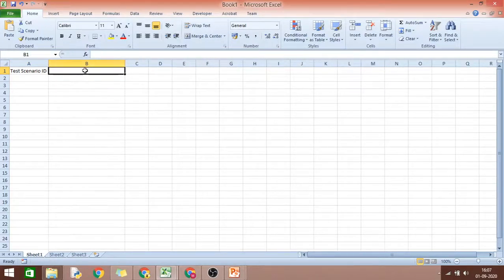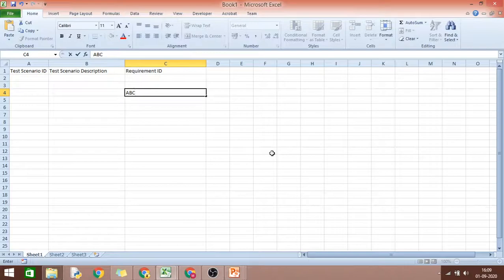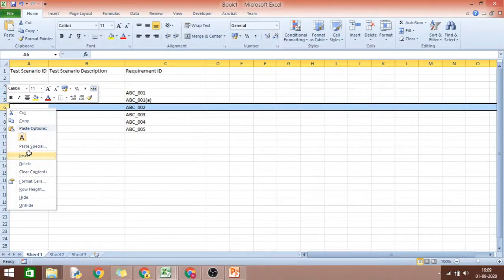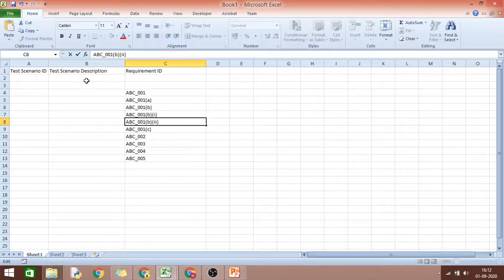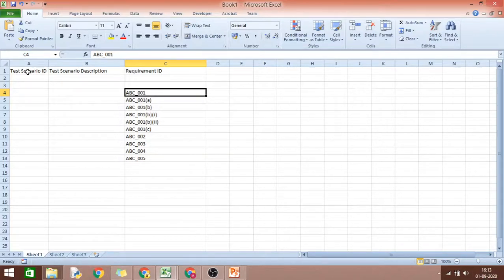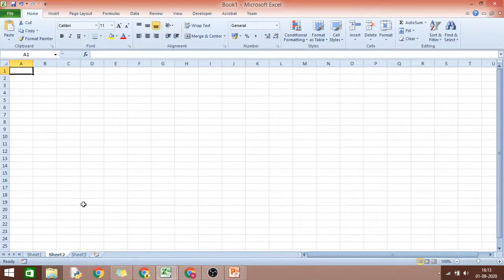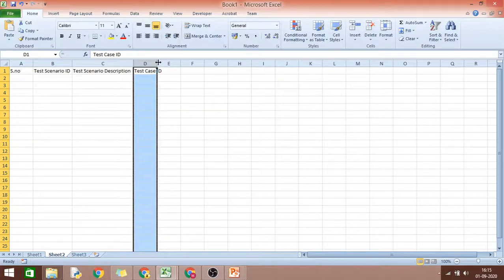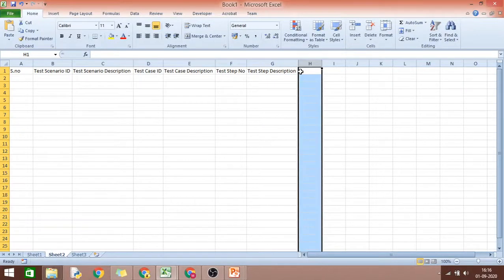Test Scenario &Test Case Templates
To know about the Test Scenario and Test Case templates view the video.